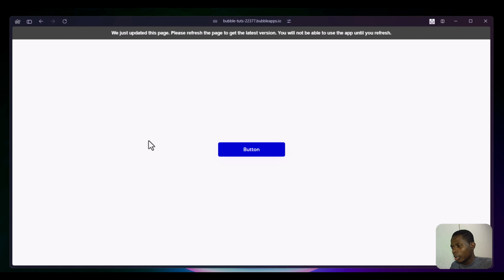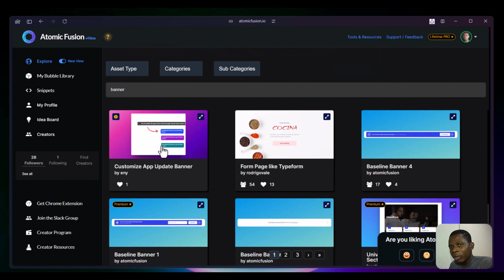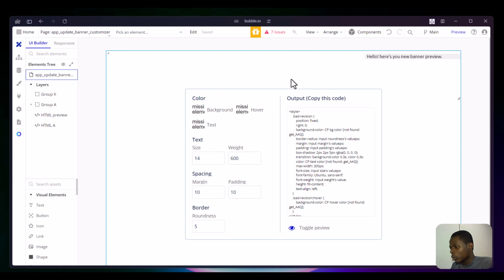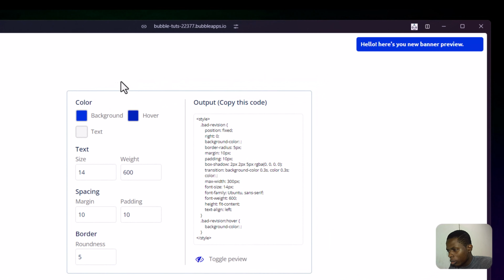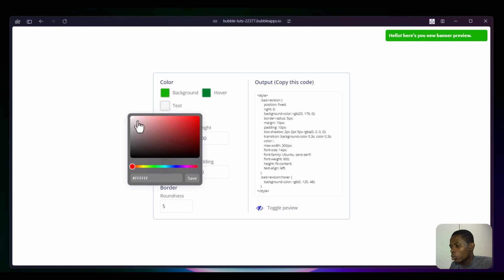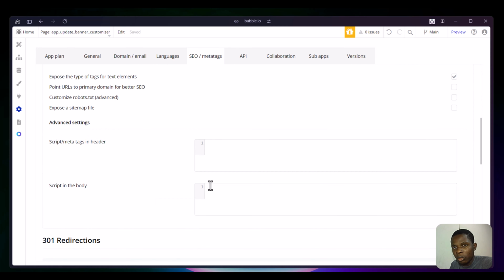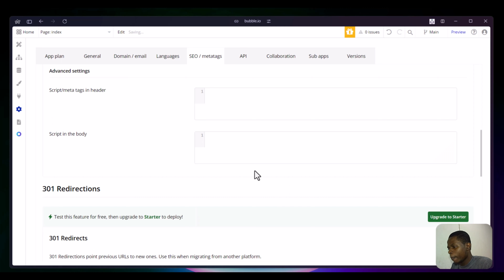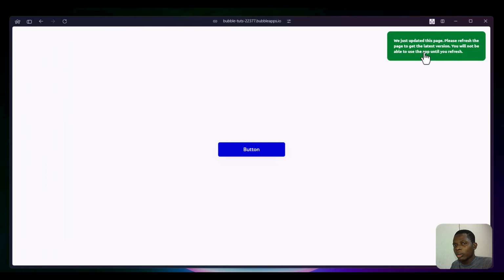CUSTOMIZE APP UPDATE BANNER | Bubble.io Tutorial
Learn how to customize your bubble.io app default update banner to match your app's style and branding perfectly!